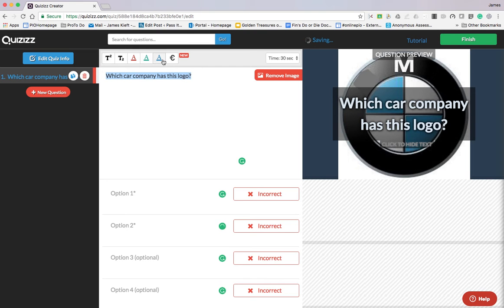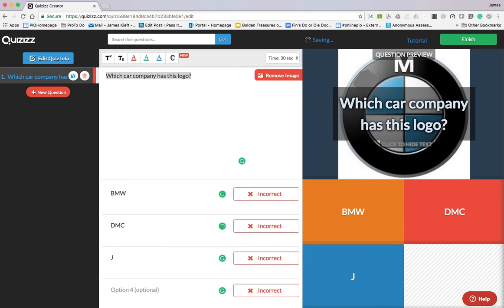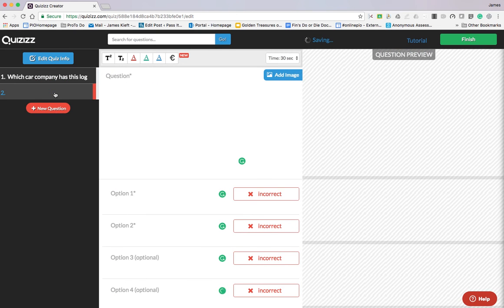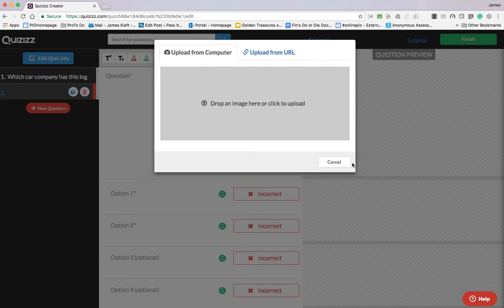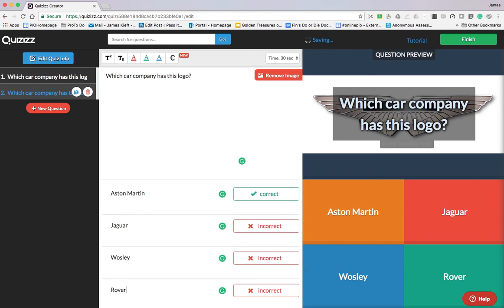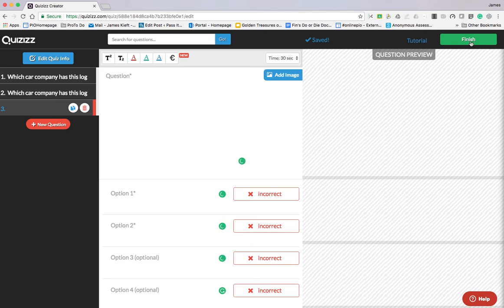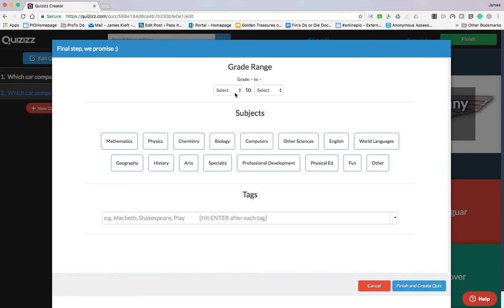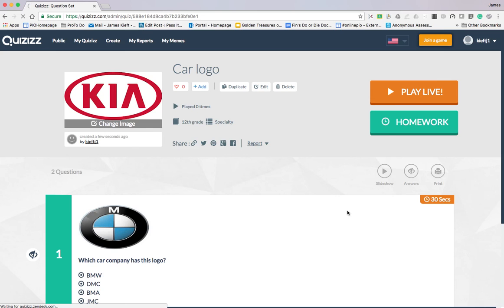Creating a quiz in Quizizz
In this video I will run through how to create a new quiz in Quizizz.